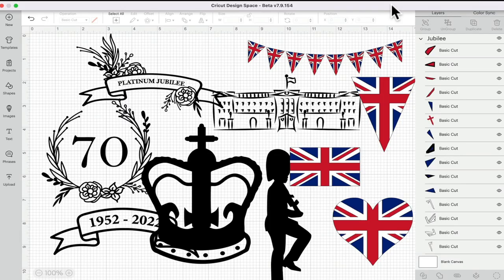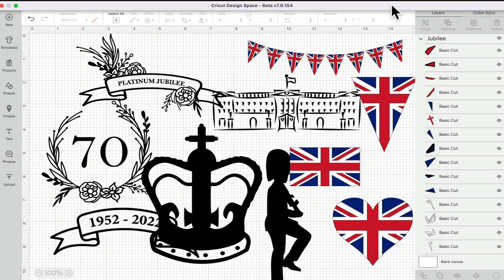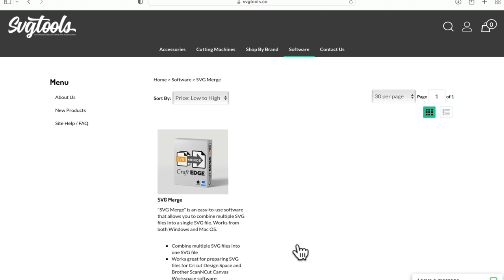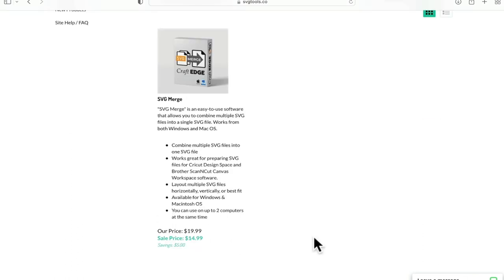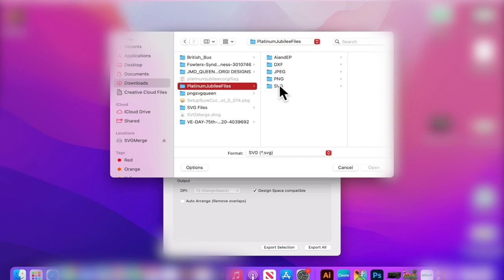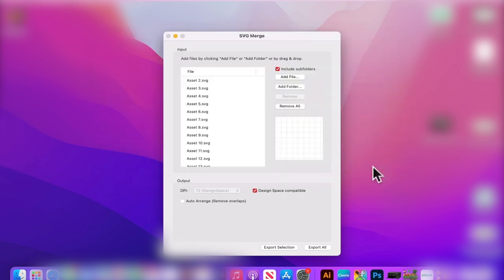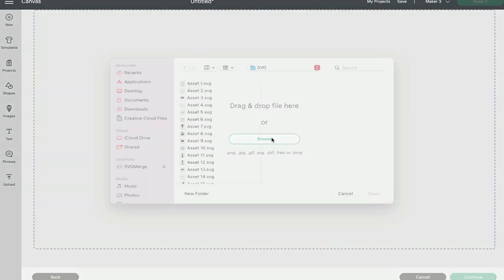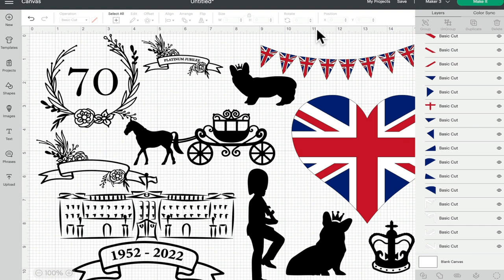How to upload multiple SVG files at once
As we all know you can only upload one image at a time to Design Space. SVG Merge is a downloadable programme for desktop that allows you to merge SVG images so that you can upload them all at once to Design Space